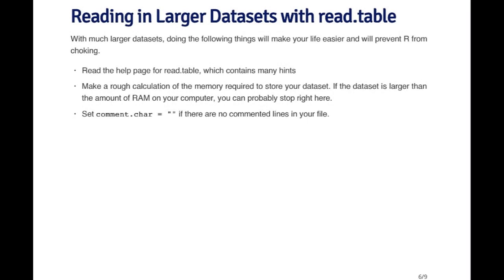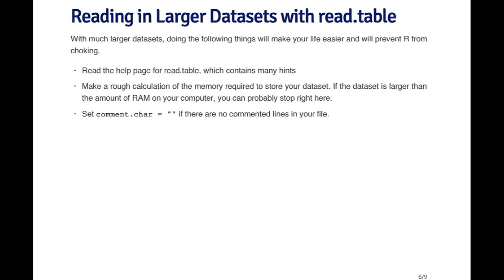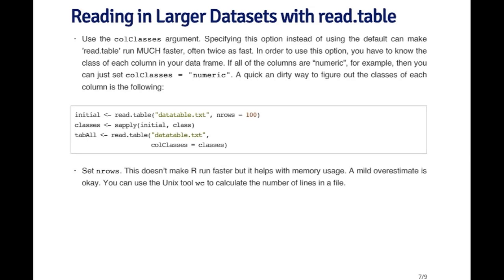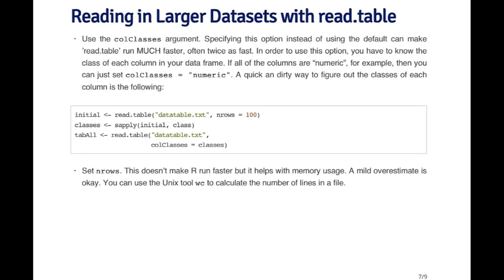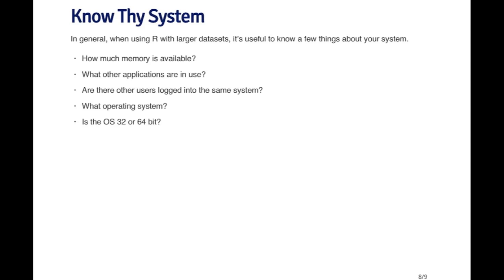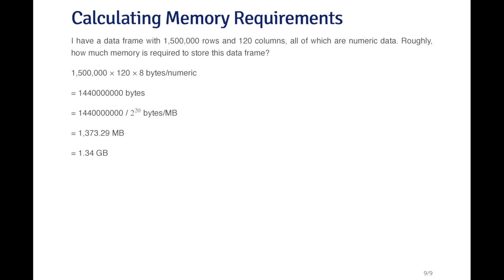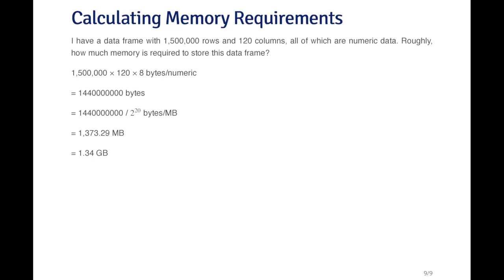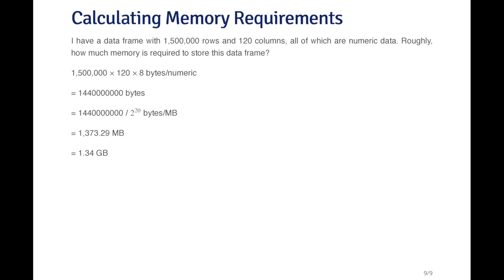R Programming - Reading Large Tables by Johns Hopkins University